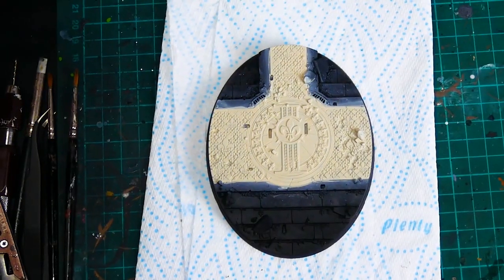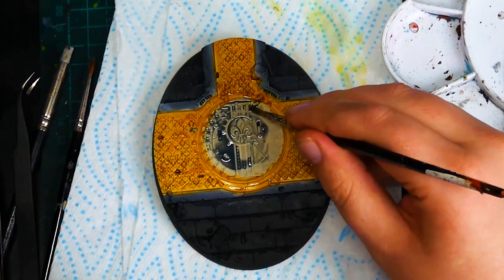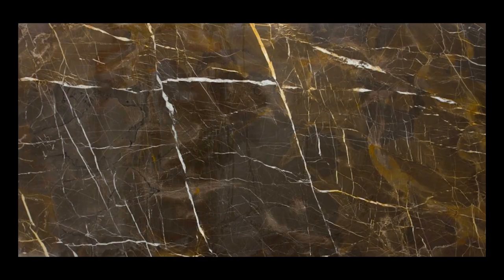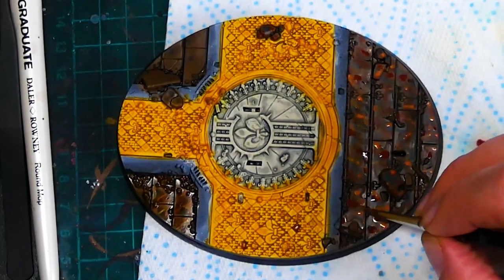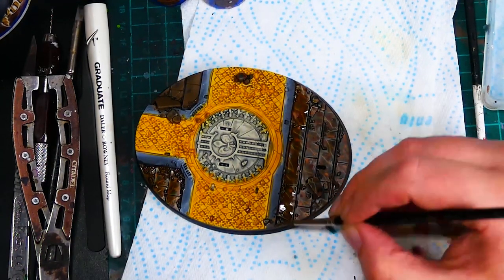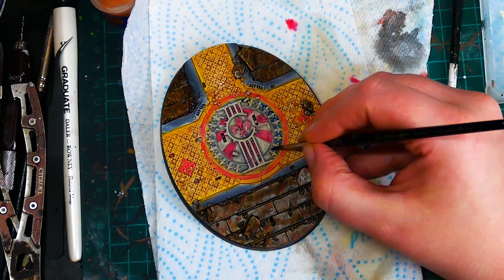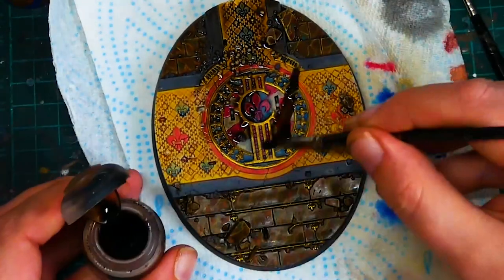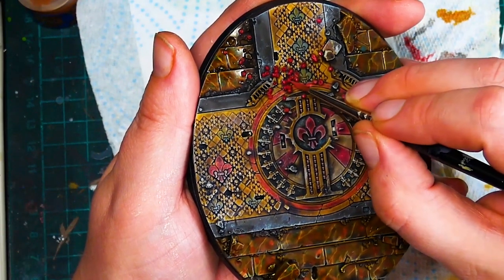Painting a Grimdark Cathedral Base!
A quick video where I show you a quick method of getting that grimdark cathedral look to your bases or scenery using mostly contrast paints, drybrushing, washes, and some fancy brown marble texturing :)